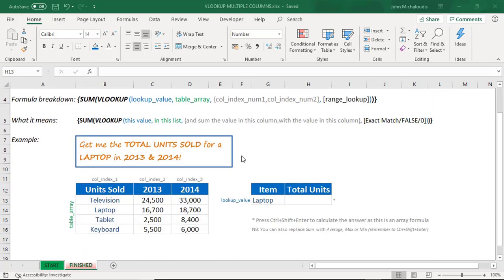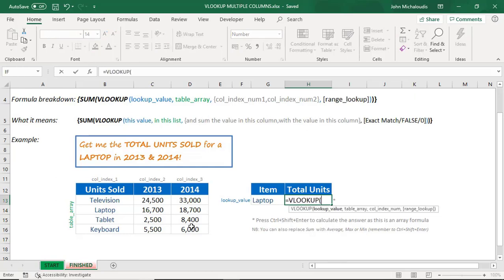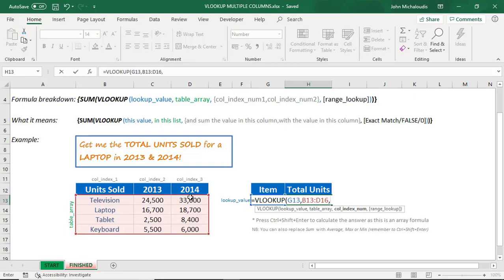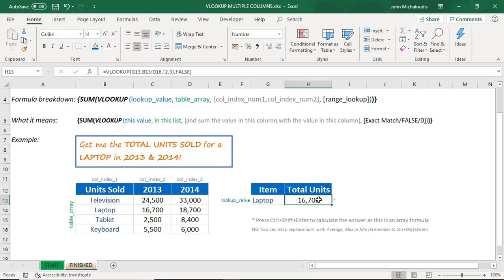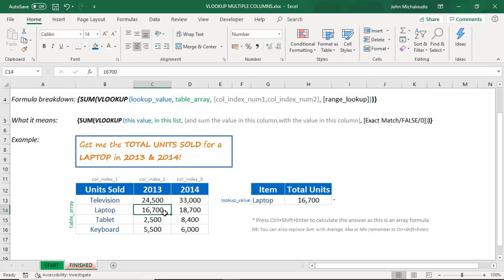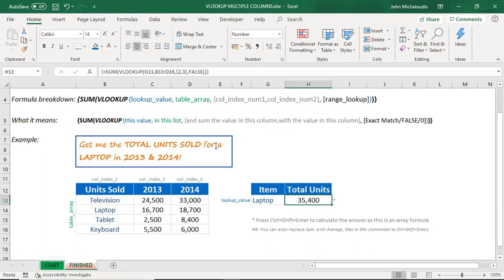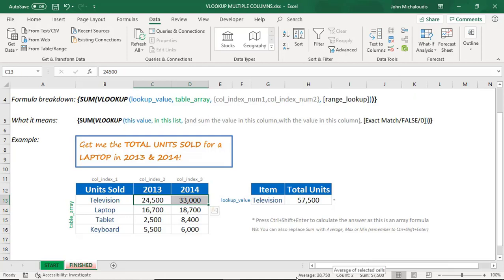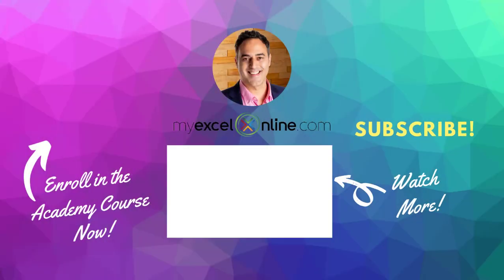Master the Excel VLOOKUP Formula with Multiple Columns In Just 4 Minutes!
The VLOOKUP function can be combined with other functions such as the Sum, Max or Average to calculate values in multiple columns.

As this is an array formula, to make it work we simply need to press CTRL+SHIFT+ENTER at the end of the formula.  A very powerful feature for any serious analyst!

👨‍🏫 MyExcelOnline Academy Online Excel Courses 👇
1,000 Microsoft Excel video training tutorials & support covering Formulas, Macros, VBA, Pivot Tables, Power Query, Power Pivot, Power BI, Charts, Financial Modeling, Dashboards, Word, PowerPoint, Outlook, Access, OneNote, Teams & MORE...

101 Most Popular Formulas Paperback on Amazon
101 Ready To Use Macros Paperback on Amazon
101 Best Excel Tips & Tricks Paperback on Amazon

Cheers,

JOHN MICHALOUDIS
Chief Inspirational Officer & Microsoft MVP